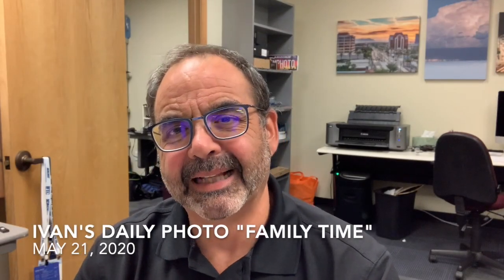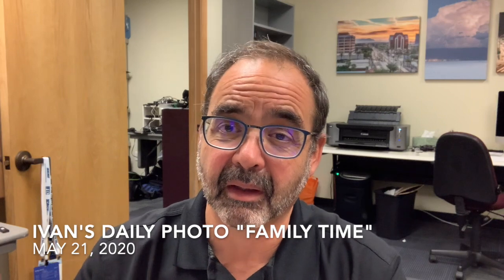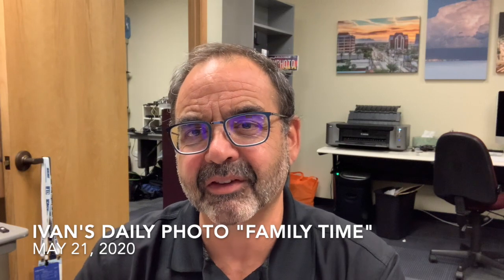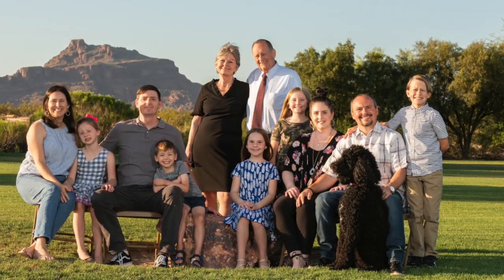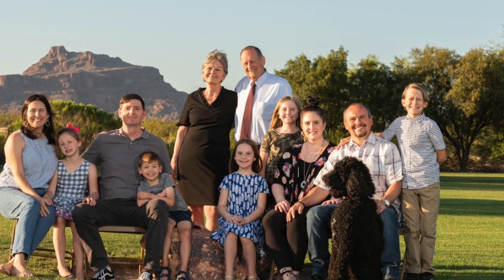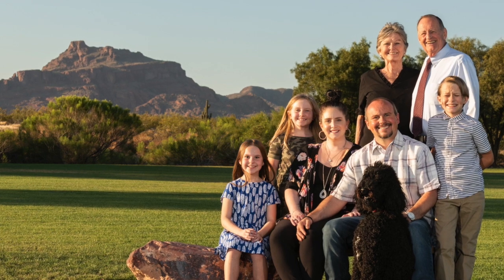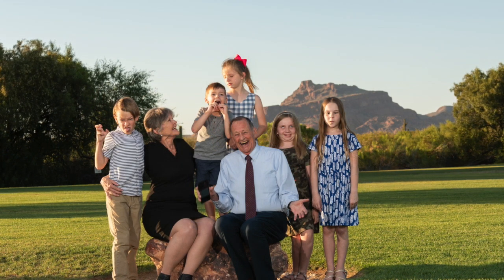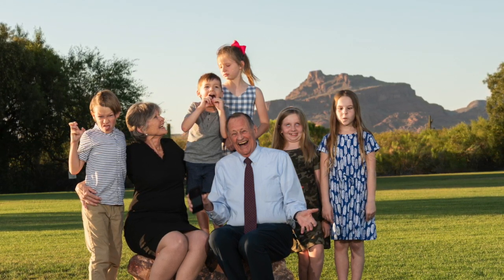Ivan's Daily Photo "Family Time"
Capturing family groups can be a bit challenging when you have small kids and pets. You have to be patient and take your time to pose and organize your group to create a memorable image.  In today's video , I share some tips on what to do when photographing families.